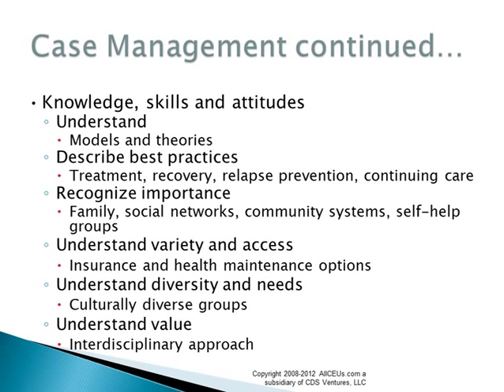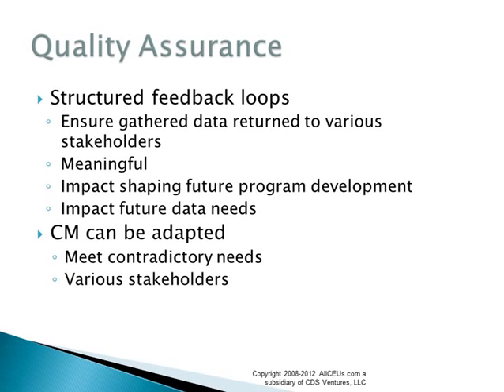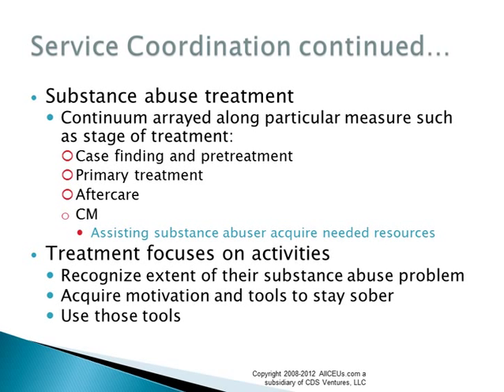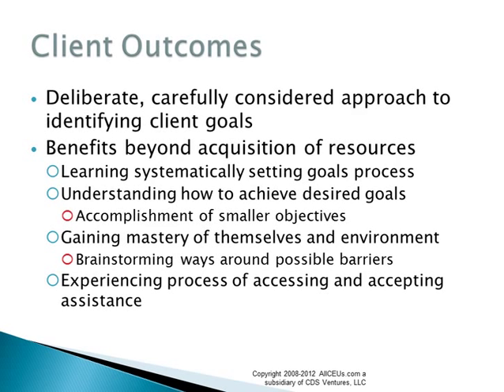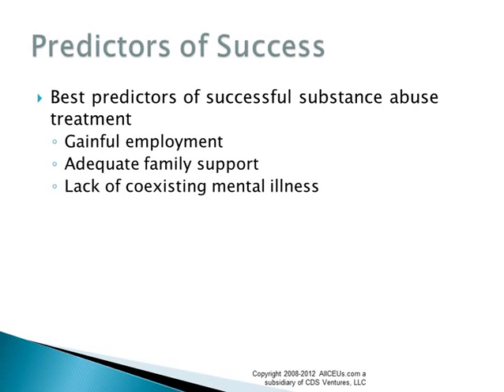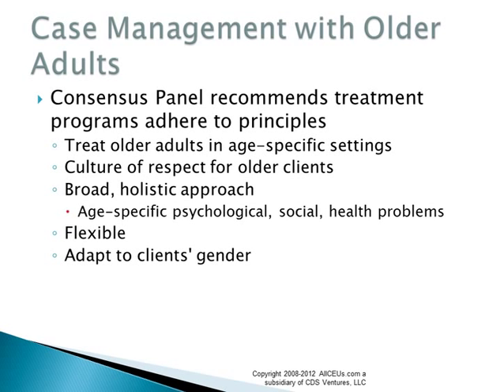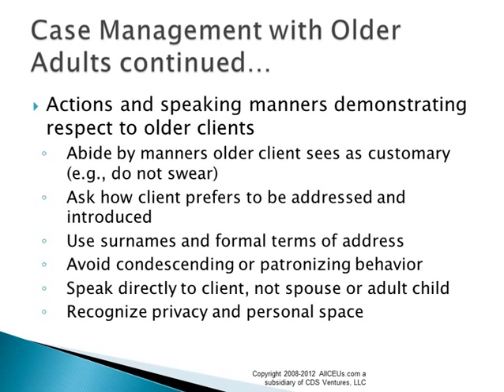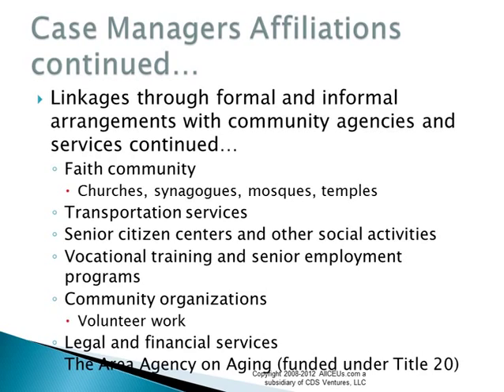Case Management Referral and Coordination | Addiction and Substance Abuse Counselors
Dr. Dawn-Elise Snipes is a Licensed Professional Counselor and Qualified Clinical Supervisor.  She received her PhD in Mental Health Counseling from the University of Florida in 2002.  In addition to being a practicing clinician, she has provided training to counselors, social workers, nurses and case managers internationally since 2006 through AllCEUs.com See the video rerecorded with better audio :)

Case Management Review based in part on SAMHSA TIP 27

Unlimited CEUs available for $59 Training CEUs for Licensed Professional Counselors (LPC) and Licensed Mental Health Counselors (LMHC) by AllCEUs.